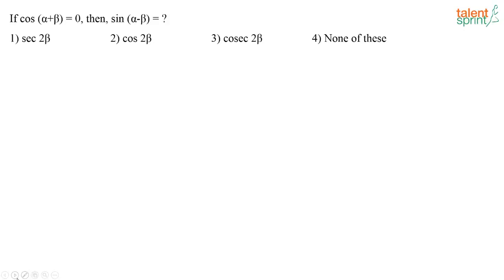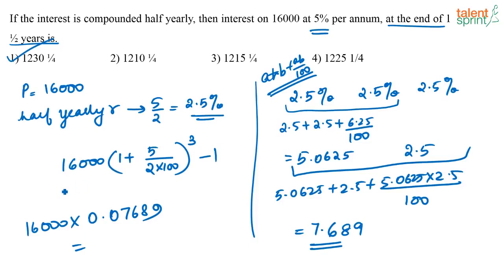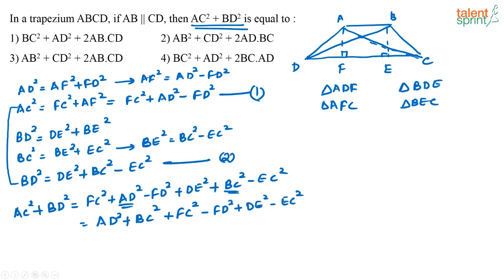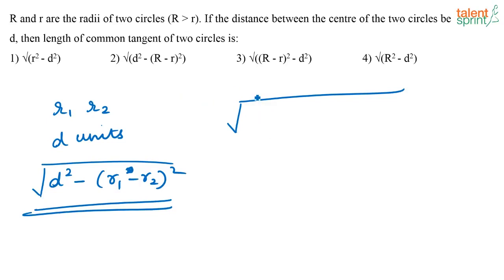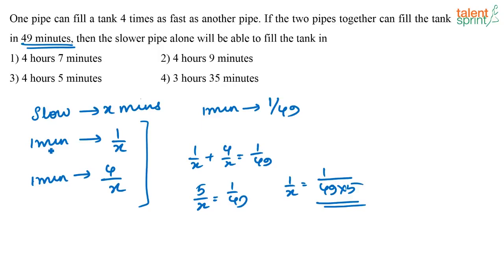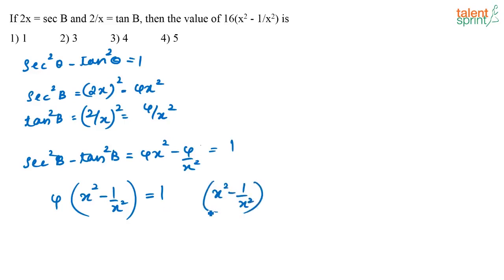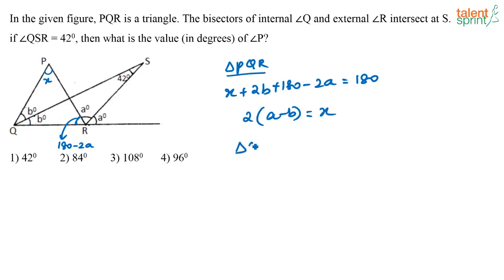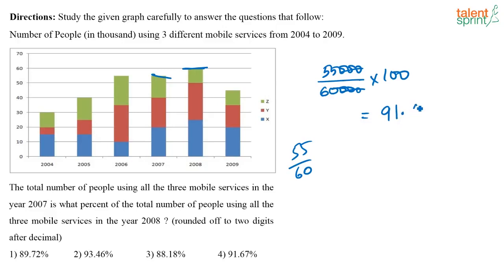SSC CGL Refresher 2018 | Quantitative Aptitude - 11 | TalentSprint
Subject: Quantitative Aptitude
Topic: SSC CGL Tier I
Sub-topic: SSC CGL Refresher 2018

Happy learning!